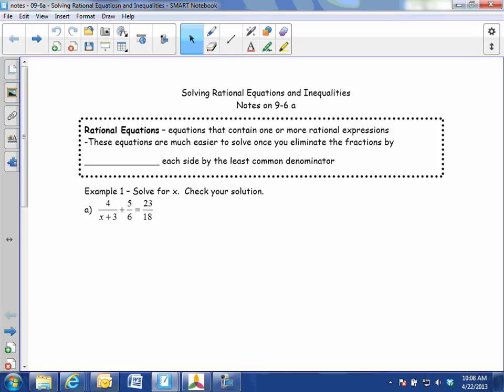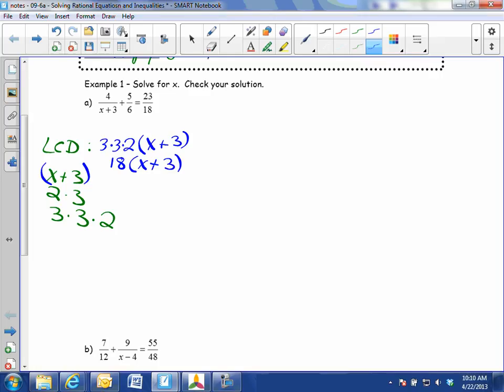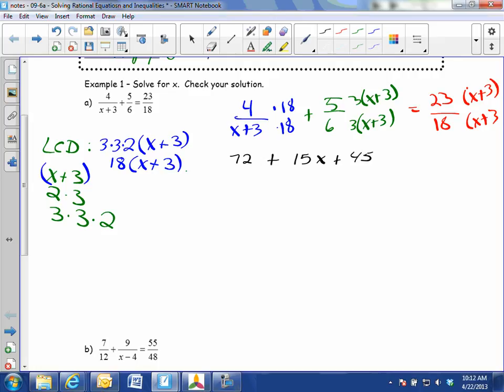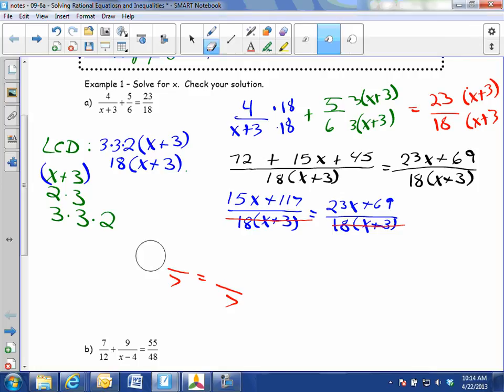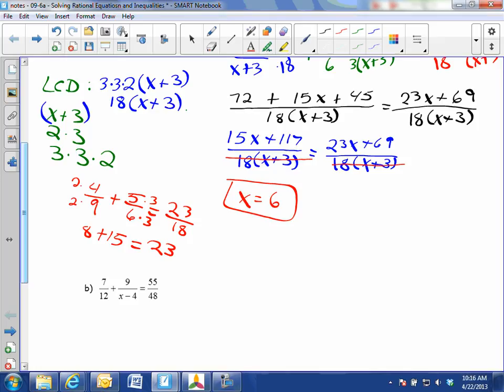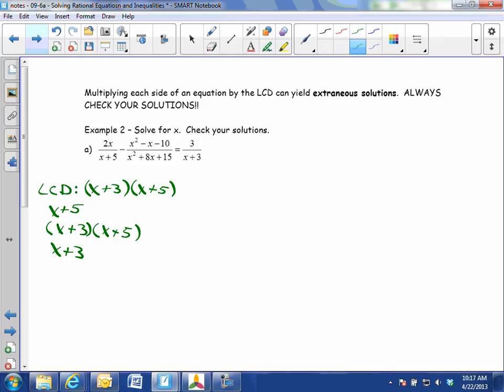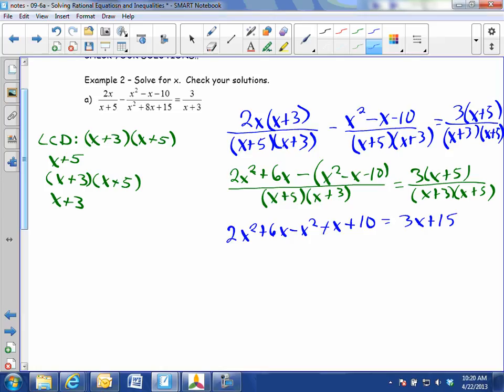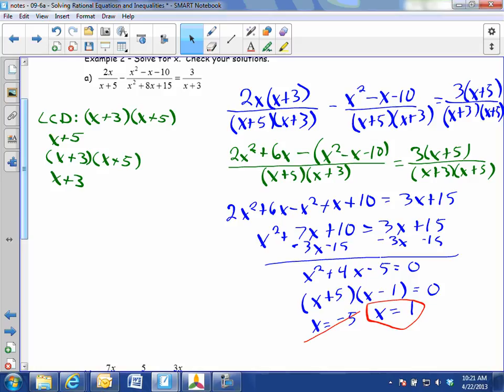algebra II notes 9-6a